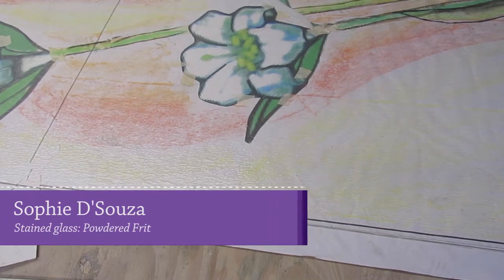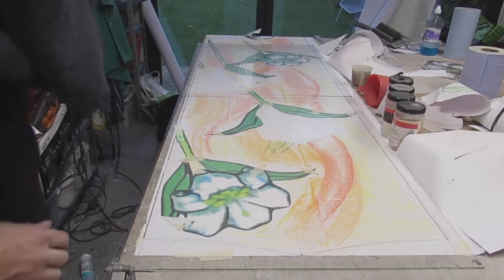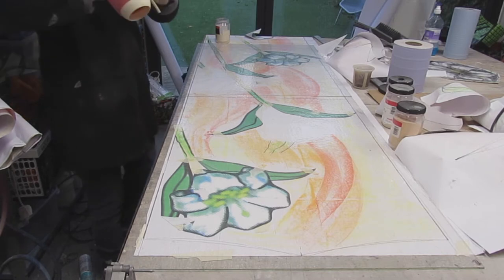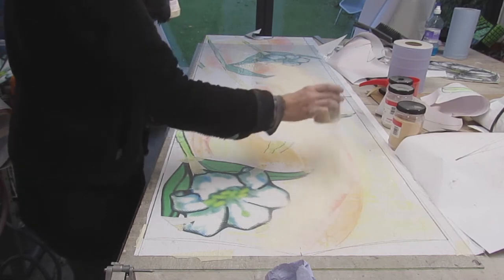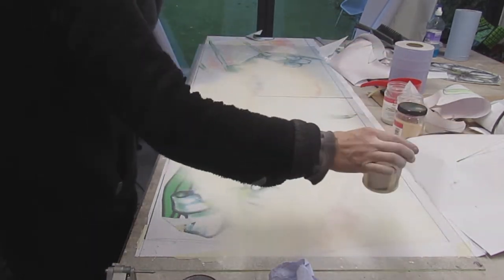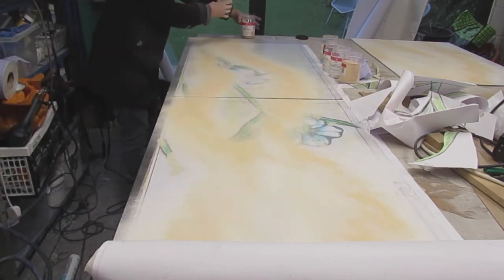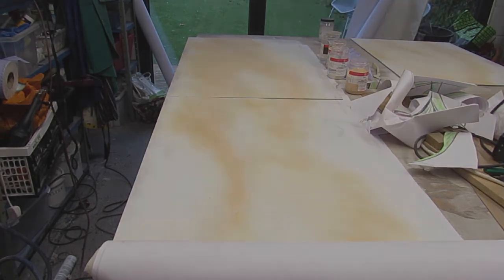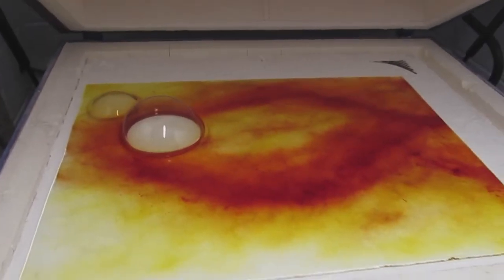Sophie's Stained Glass | St Joan of Arc 6, Powdered Frit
Having completed some initial experiments with different techniques to find the best approach, this video shows Sophie using powdered grit to add colour to her glass.  Producing samples is invaluable for informing Sophie's work and a crucial step in the process of making a successful window.  Watch and learn how to work with powdered frit.

Any question, please get in touch.